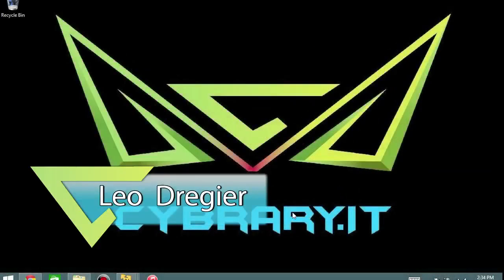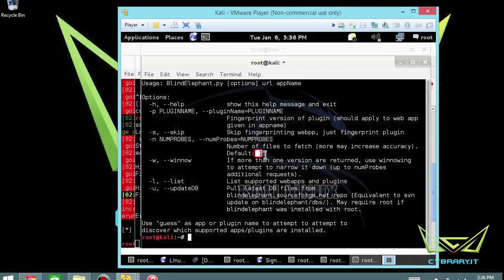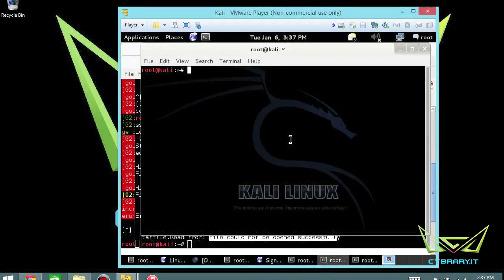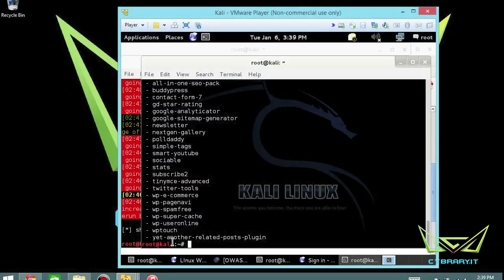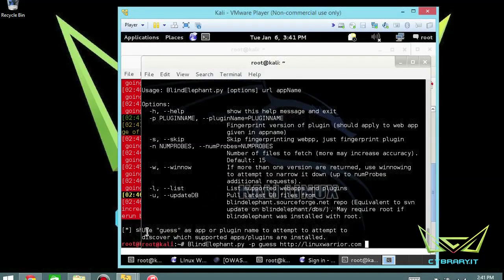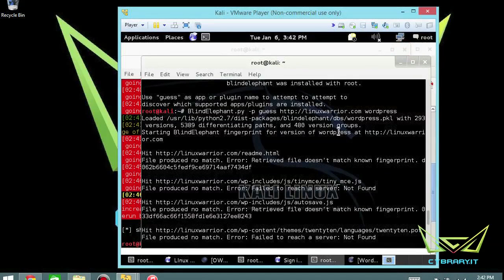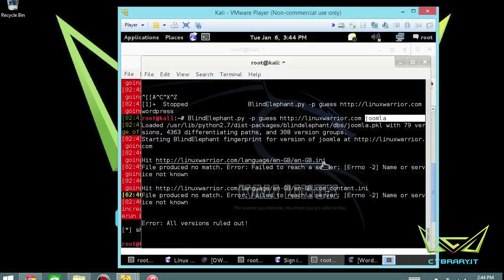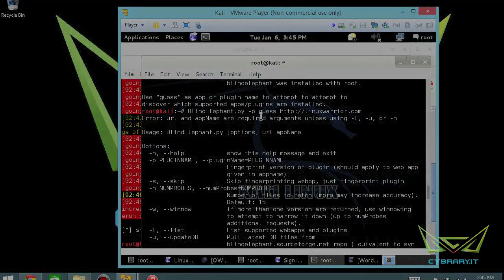[M14] SQL Injection - BlindElephant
= Summary below =